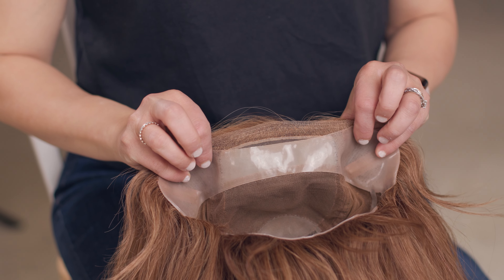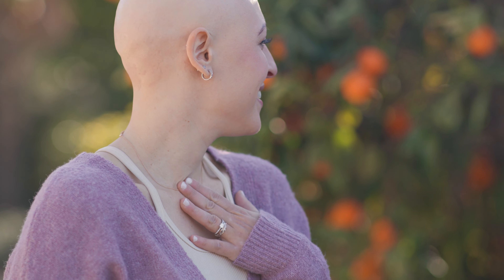Best Wigs for Total Hair Loss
Are you experiencing total hair loss and looking for the perfect human hair wig? Maybe you’re fed up with battling tapes and adhesives to secure your wig and are looking for something mess-free, convenient, and versatile. In this video, Ashley shares what to look for in a wig for total hair loss, and how you can have maximum comfort and security and still look beautifully realistic.

Have any questions? We are here to help:
Address ❥ 520 Newport Center Dr., Ste 1420, Newport Beach CA 92660